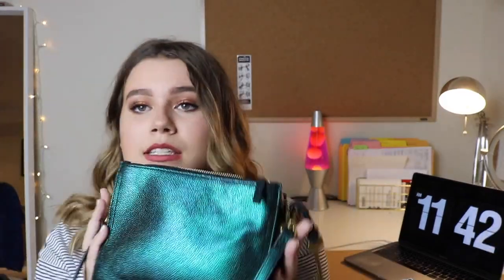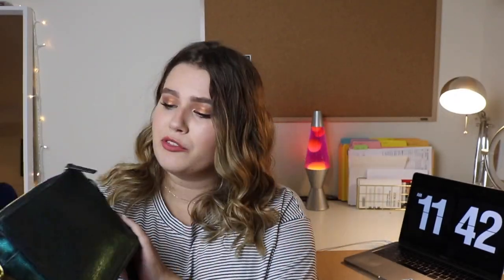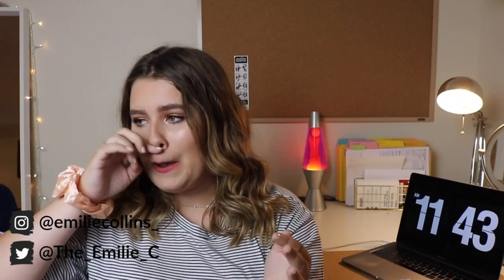BACK TO SCHOOL CAPSULE WARDROBE | Emilie Collins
Hey Everyone! Today I style one tank top into a versatile transitional capsule wardrobe for summer/fall and back to school!

Items:
Ripped jeans: Cotton On
Mom jeans : American Eagle
Black skinny jeans : American Eagle
Tank : American Eagle
Kimono: American Eagle
Blazer: H&M
Cardigan: Zara
Heals: Target
Mules: Call It Spring

About me:
Age: 19

Camera: Canon Rebel T6i

Editing: Final Cut Pro

Thumbnail: PicMonkey